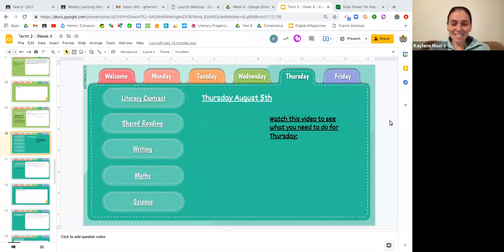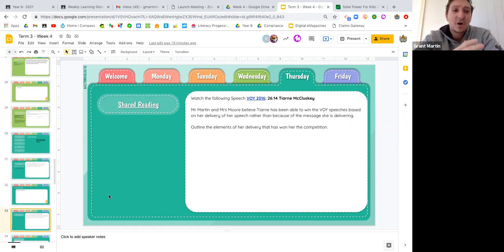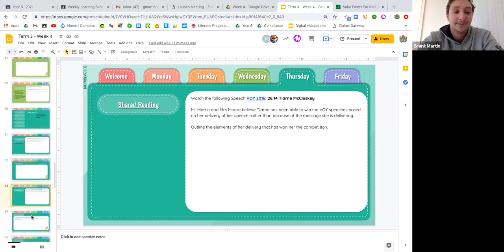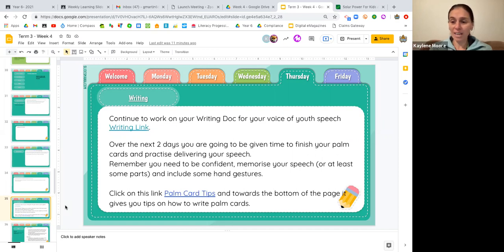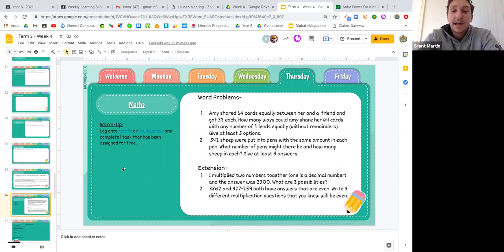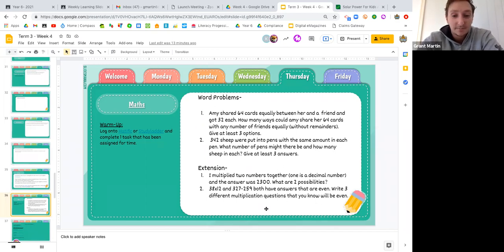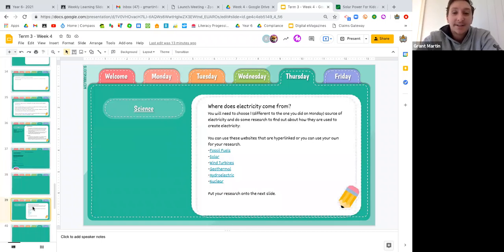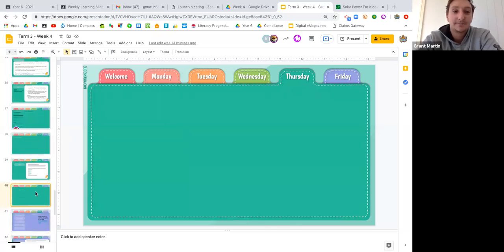Instructions Thursday August 5th